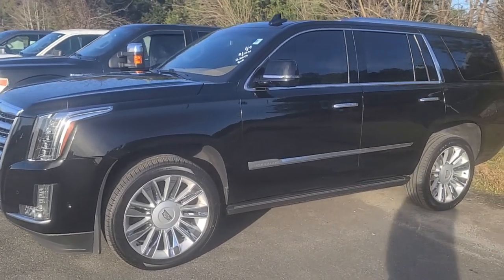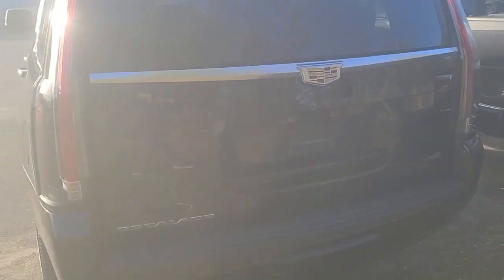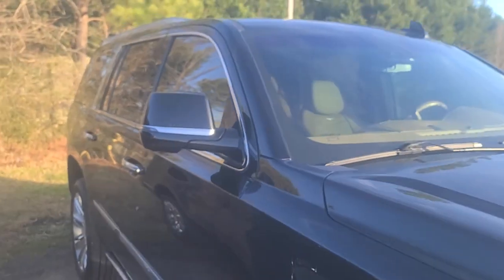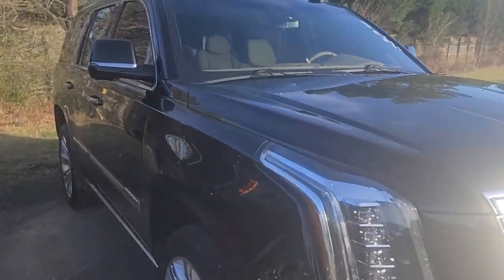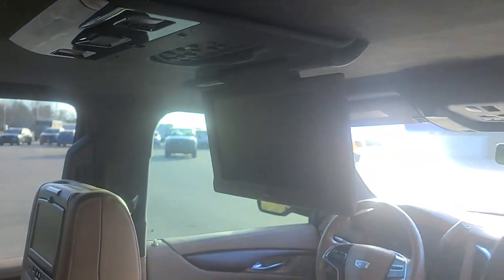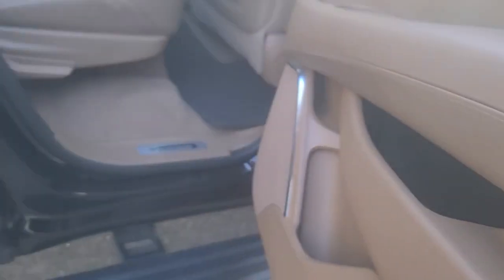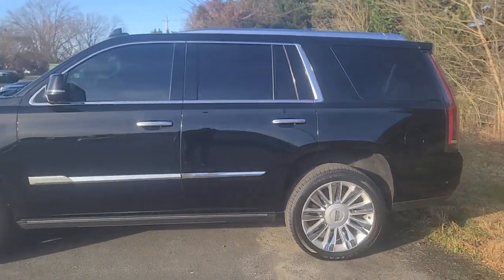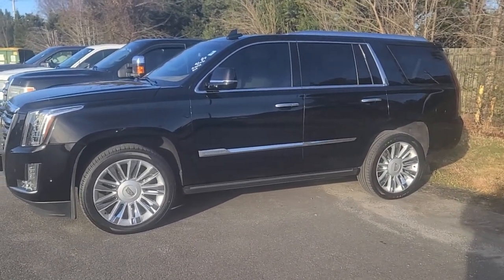2017 Cadillac Escalade Platinum Loaded Immaculate Condition!